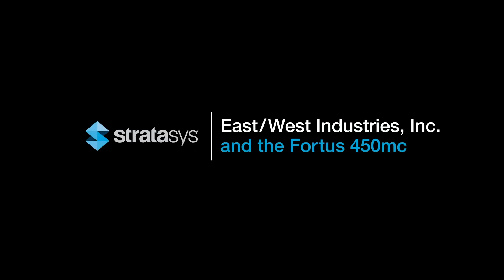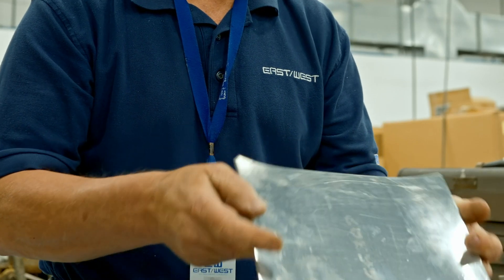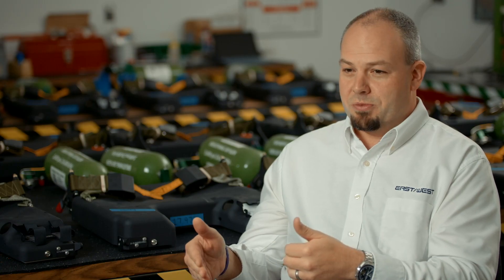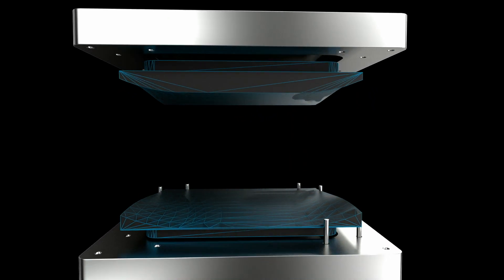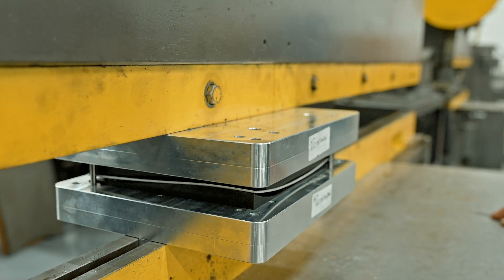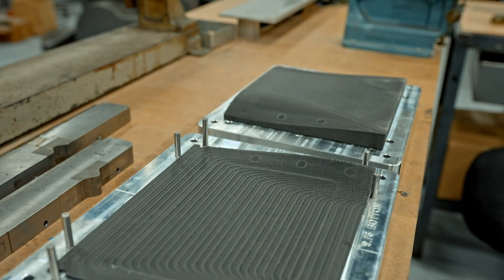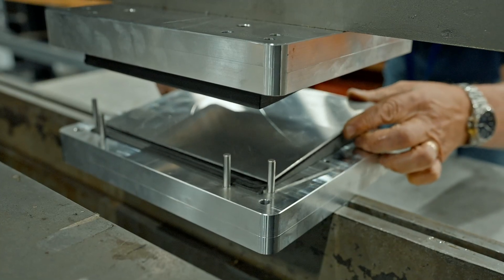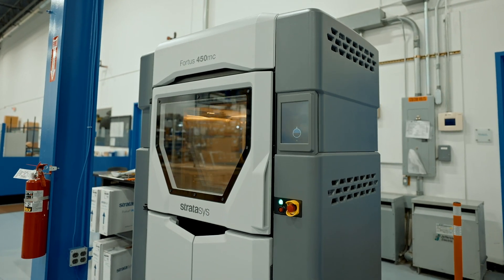Metal Forming Die, 3D Printed with FDM™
When their forming die had been compromised and rendered unusable, East/West Industries Inc. used Nylon 12CF material and their Stratasys Fortus 450mc to 3D print a metal forming die instead of waiting weeks for a machined replacement.